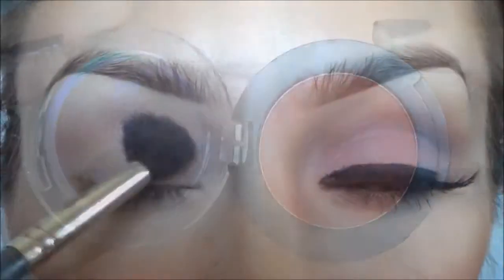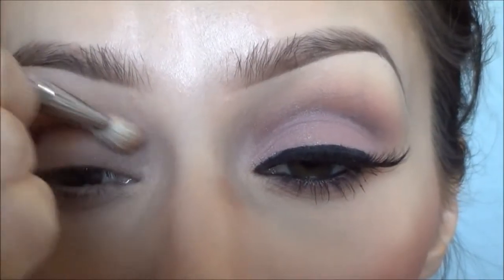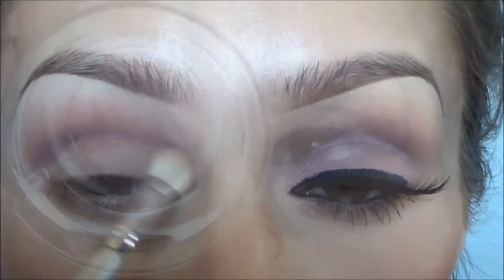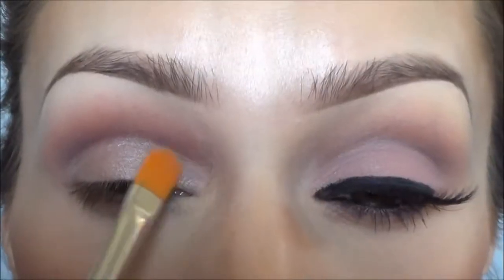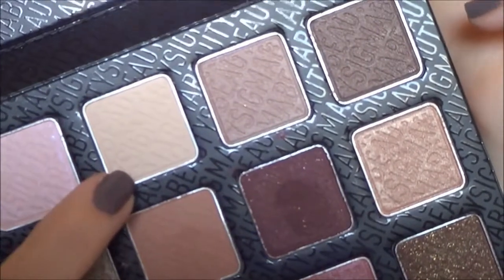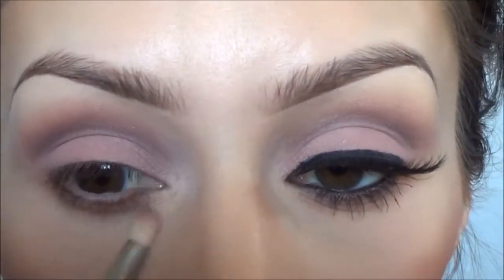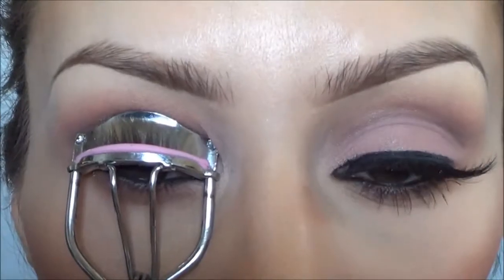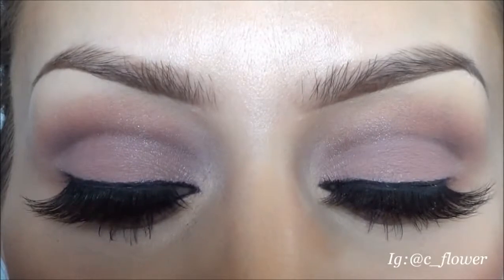Soft pink cut crease makeup tutorial